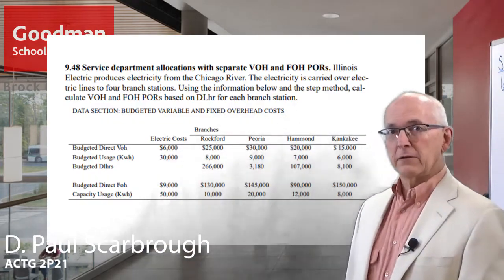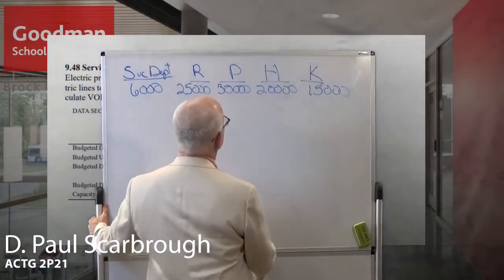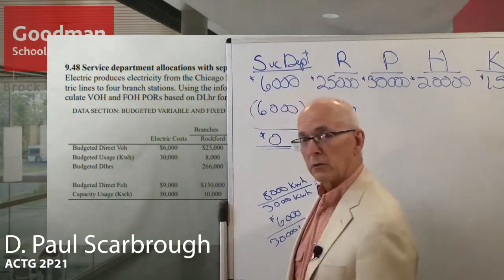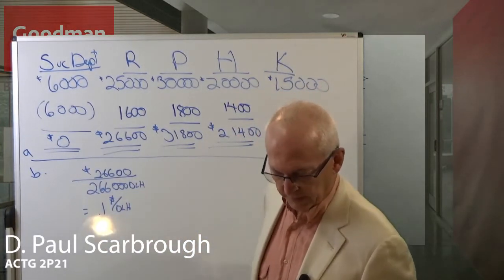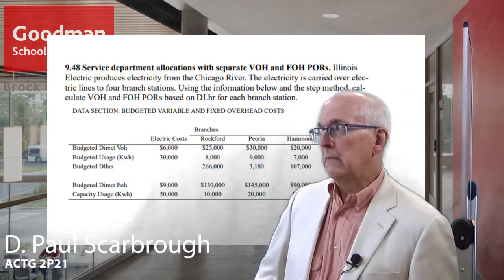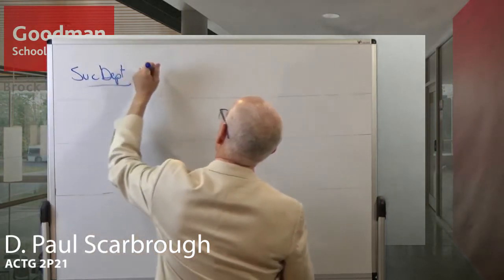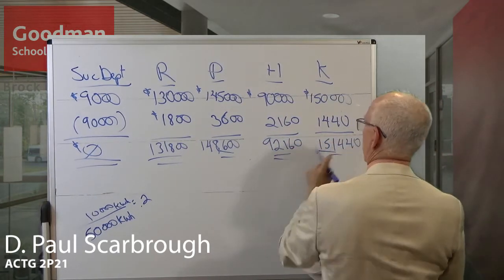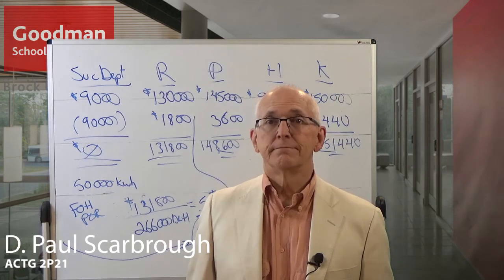L11E Problem 9.48